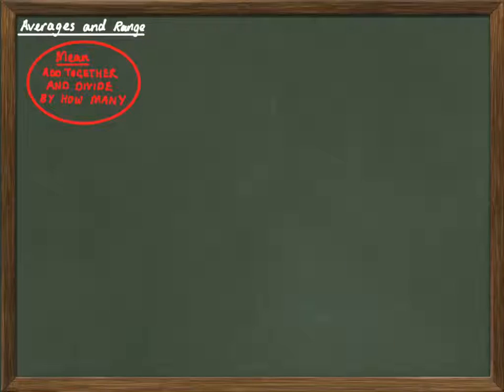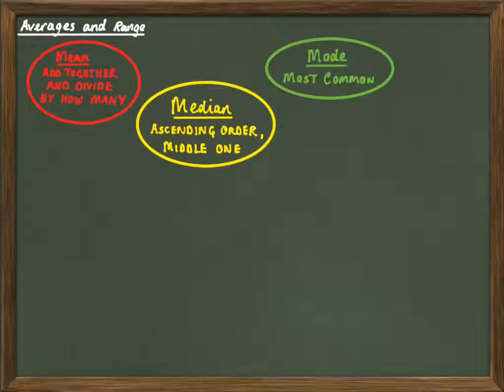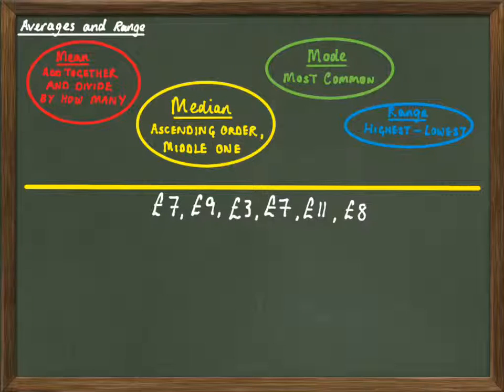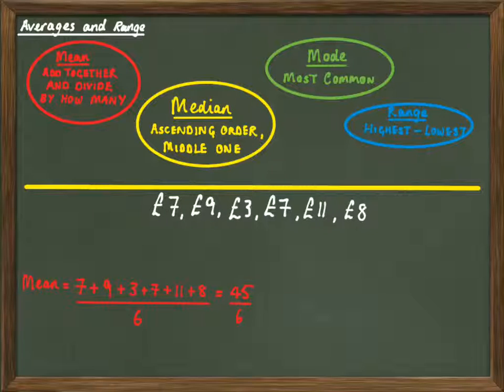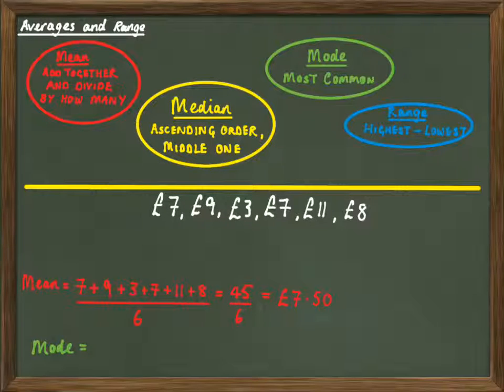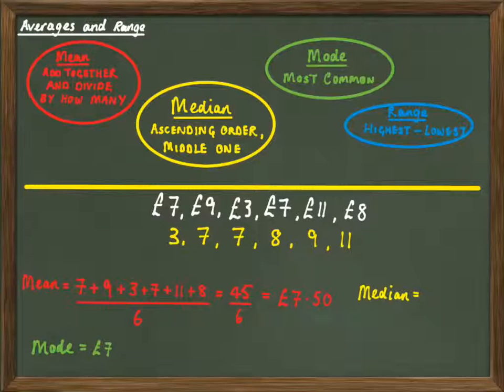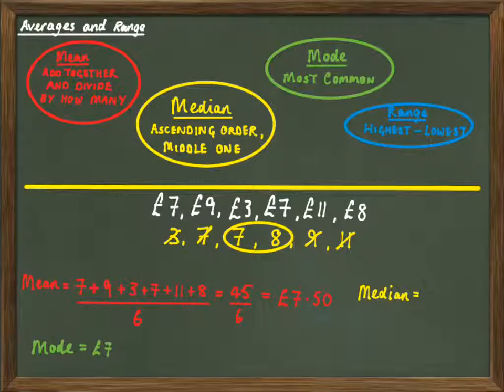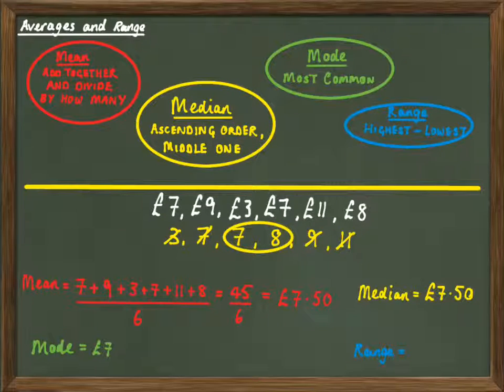Averages & Range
Again, a really important GCSE foundation topic to know!